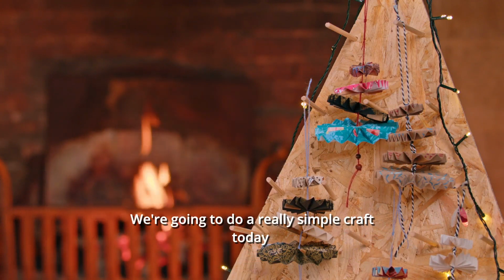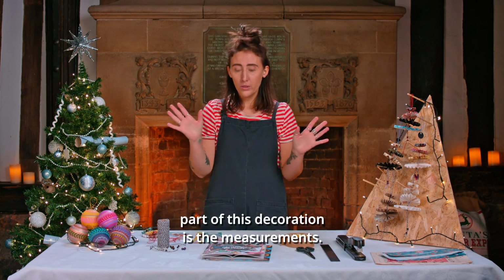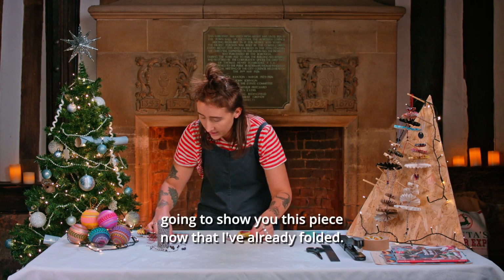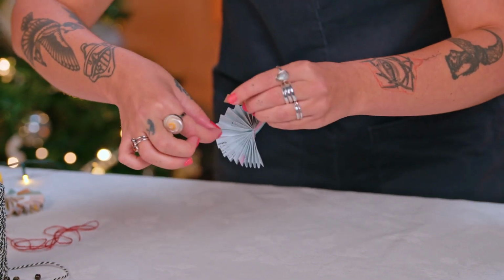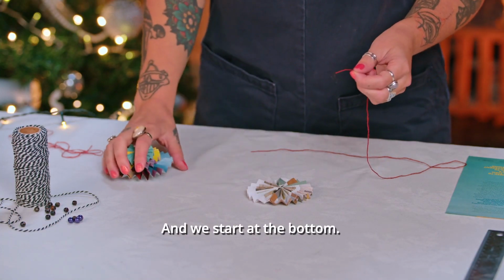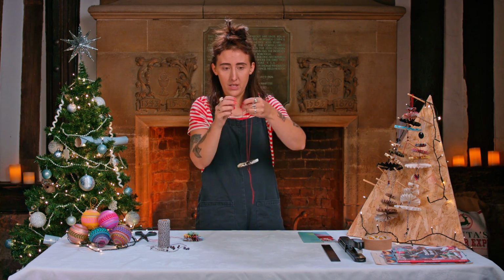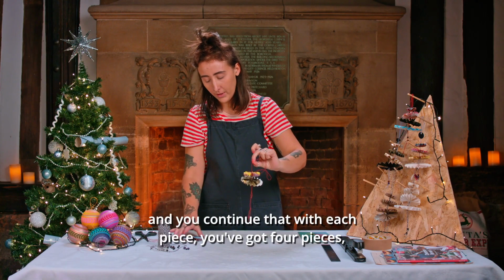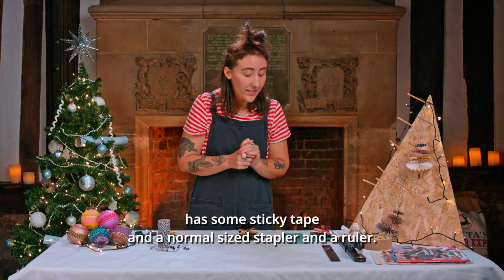Christmas Craft Tree Decorations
Making tree decorations with Rosie.